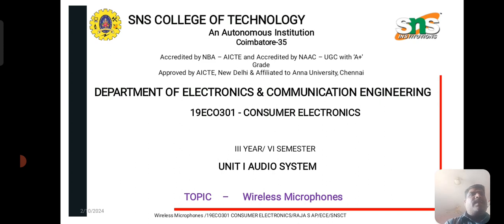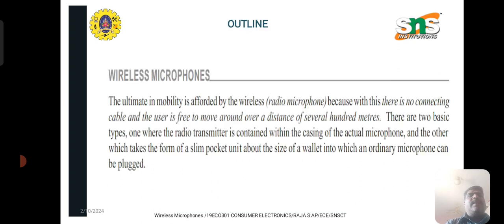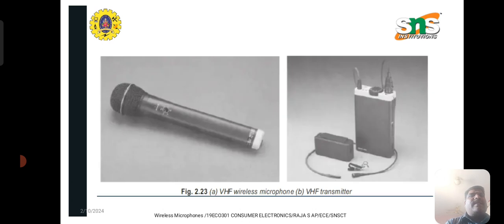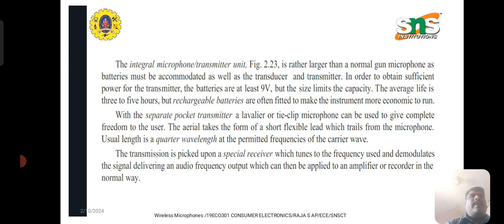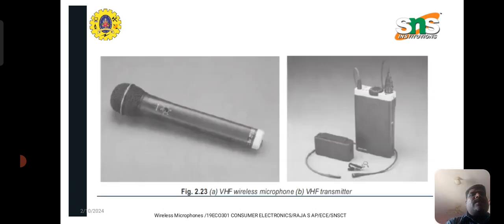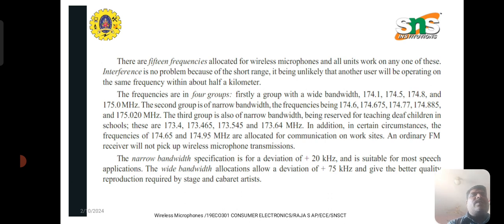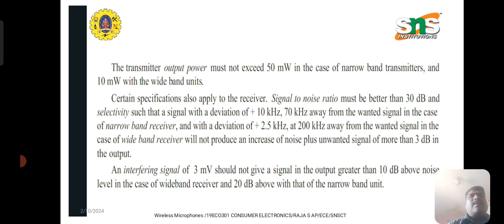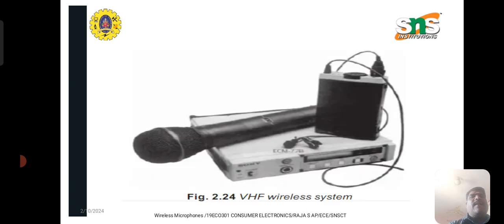Wireless microphone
In this video you get a knowledge about how wireless microphone is working ? and the important blocks in wireless microphone